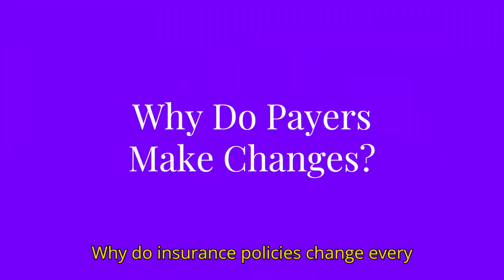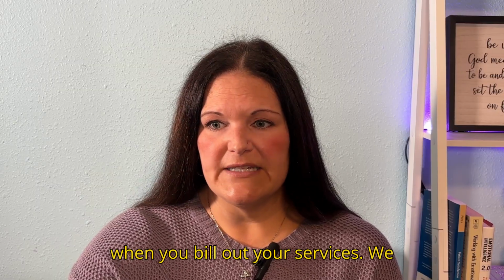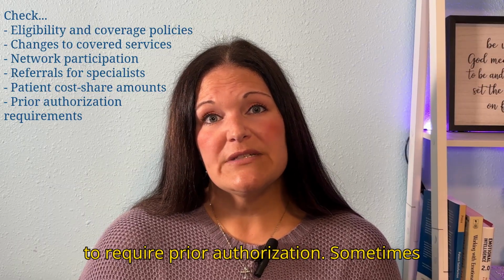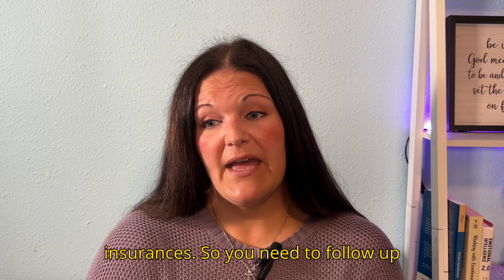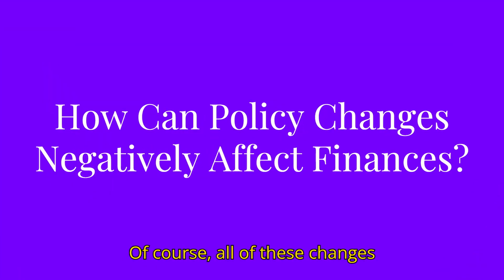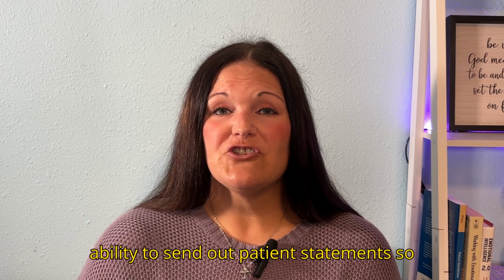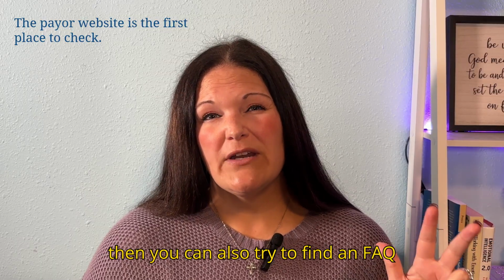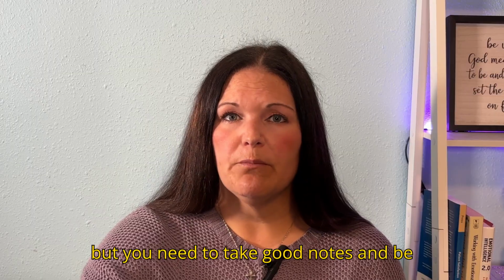Stop January Denials: Update These Insurance Billing Policies Today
This video explains why medical practices must review and update all payer billing policies before January to avoid denials, compliance issues, revenue delays, and operational headaches in the new year.
Unlock the secrets of healthcare credentialing and contracting with our comprehensive courses

Hi there! My name is Jennifer. Over the past 20 years, I've gained extensive experience working in various roles within the medical field. Through my experience, I've seen many medical practice owners make mistakes in running their businesses. That's why I created this channel - to help medical practice owners avoid these common pitfalls. I aim to promote growth and success within the private practice world of medicine. Healthcare has become too standardized, resulting in numerous unnecessary challenges and demands.